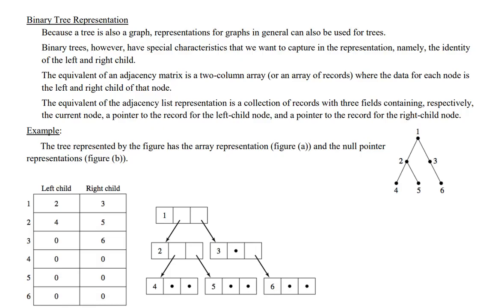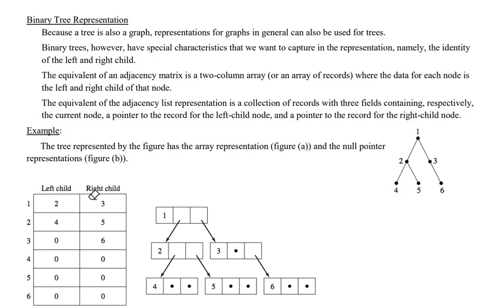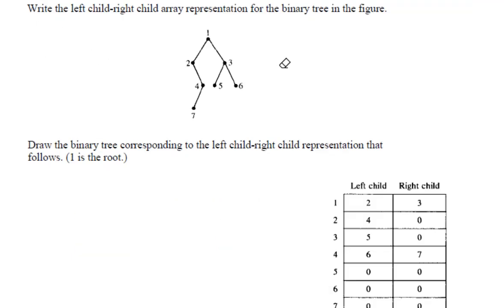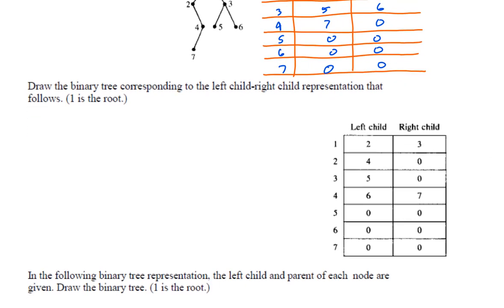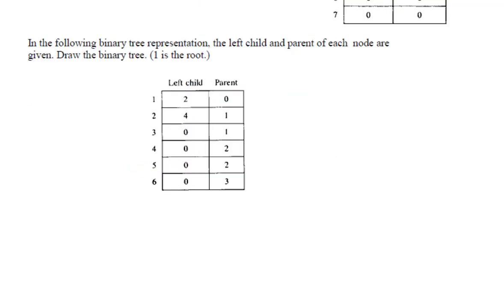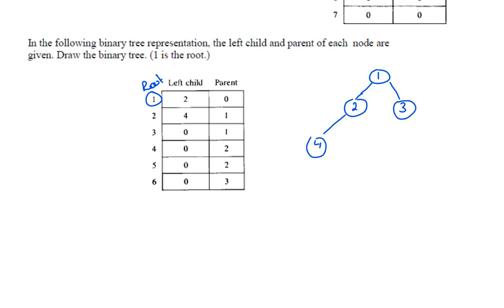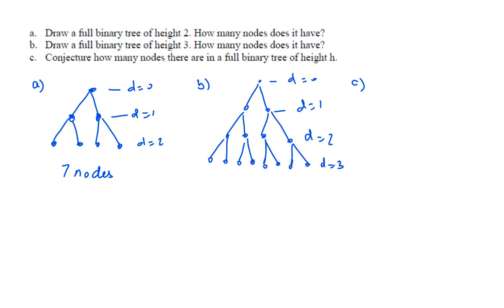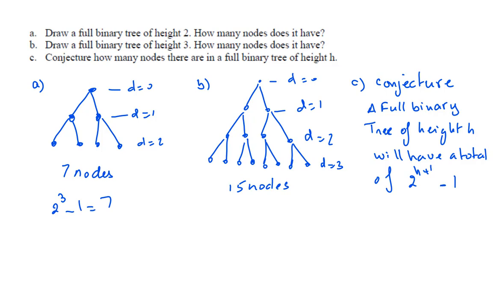Binary Tree Representations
In this video, we'll see binary tree representations